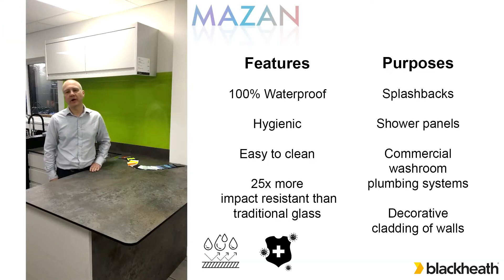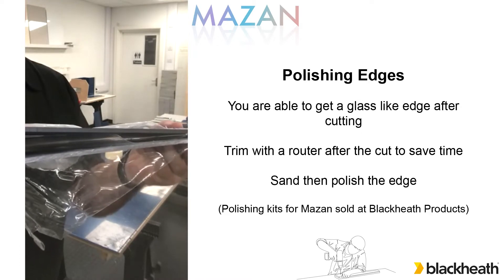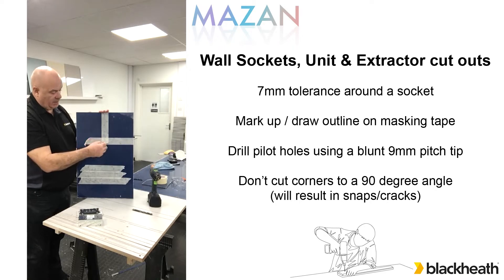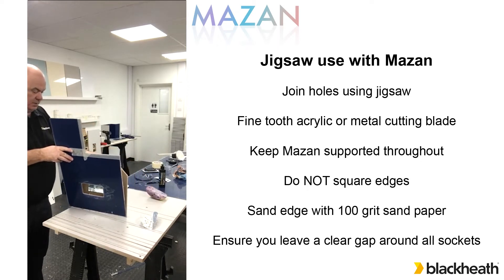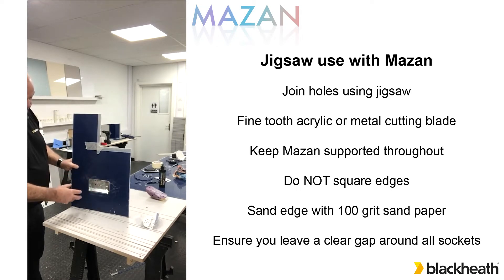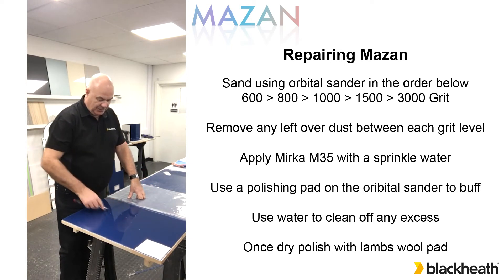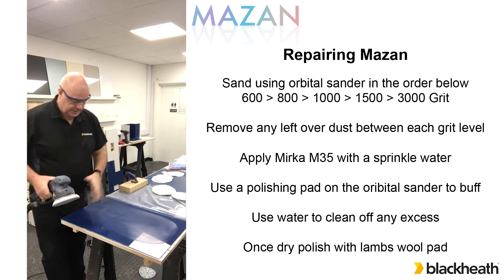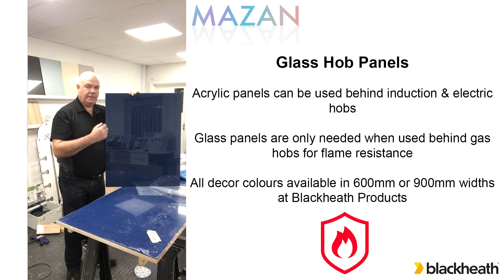Mazan Installation / Care & Maintenance Guide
0:03 - Introduction to Mazan
0:19 - Features & Purposes
0:36 - Advantages
1:04 - Tooling Required
1:48 - Cutting Mazan to length
2:48 - Polishing Mazan
4:14 - Marking out for socket and wall unit / extractor
6:30 - Drilling Mazan
9:48 - Jigsaw use with Mazan
11:50 - Polishing edges
15:26 - Adhering Mazan
17:07 - Repairing Mazan
22:54 - Profiles
23:45 - Glass hob panels